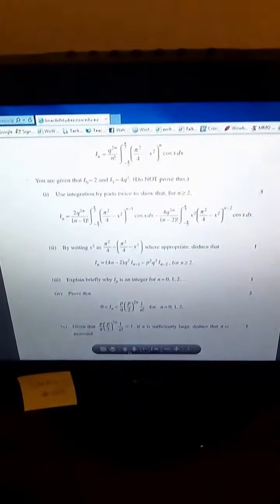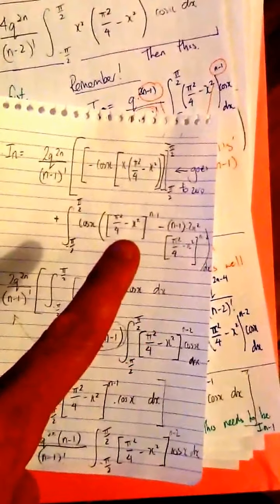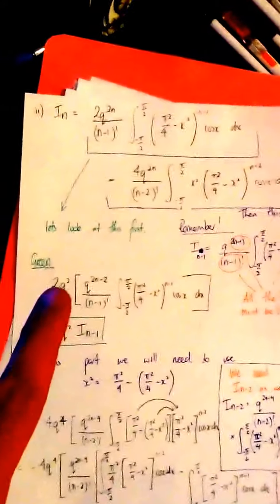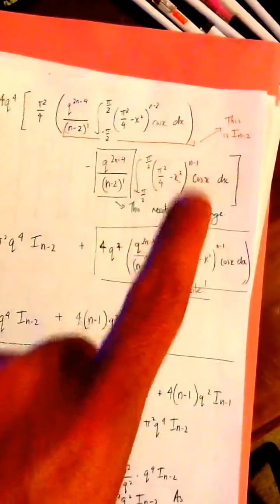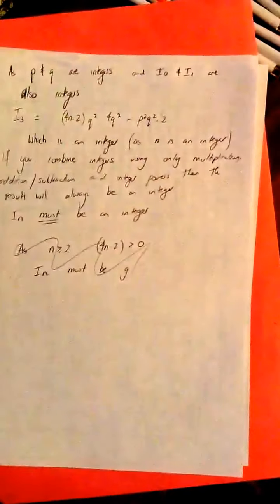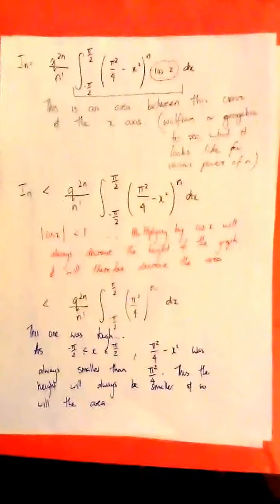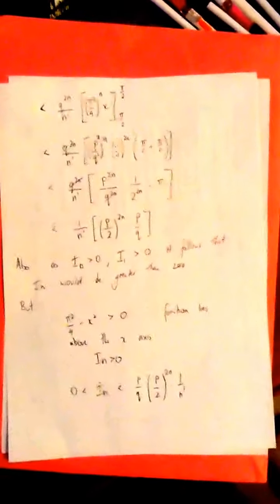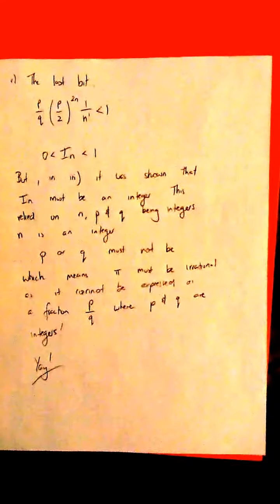Ext 2 HSC 2003 Q8 b)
2008 Question 8 b) Extension 2 paper. A little commentary to go with the maths!